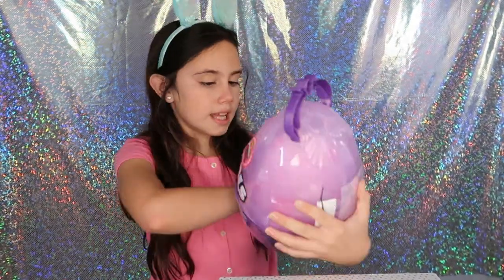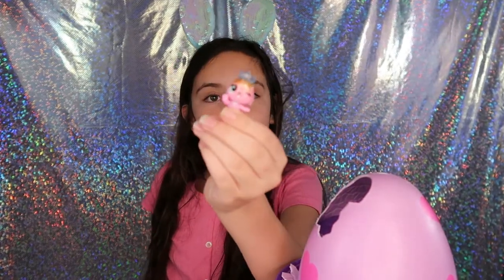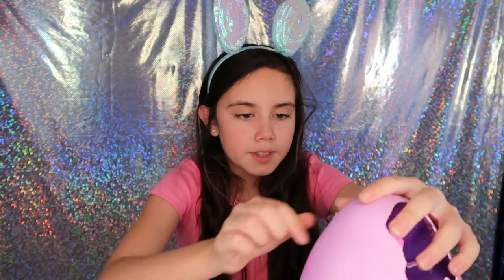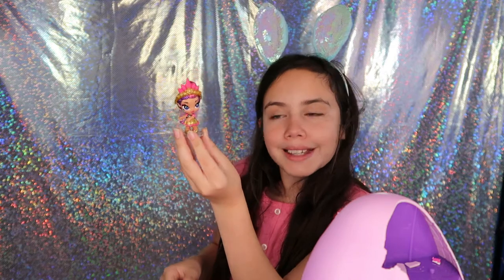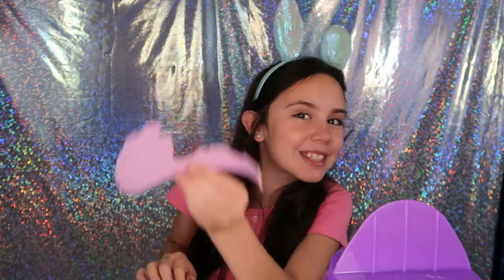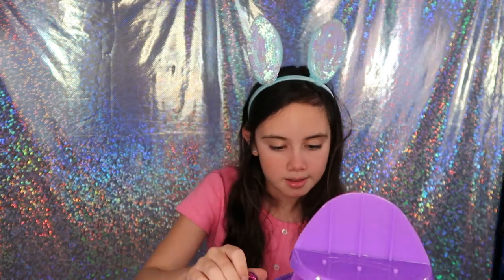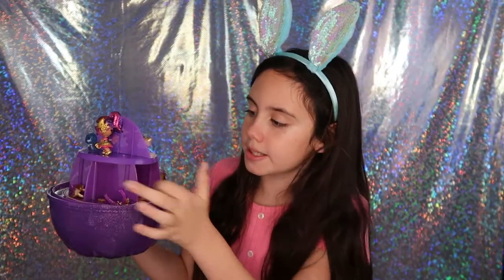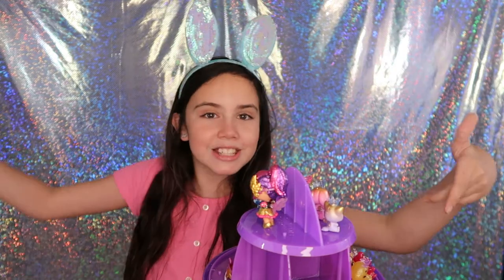🐣 Happy Hatchiday 🐣 | Hatching Hatchimals Mega Secret Surprise on Easter Day 🐣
Hi Guys,
Easter in quarantine is not what we were expecting in 2020 but this is what we are all in! I was lucky enough to receive this Hatchimals Mega Secret Surprise and unboxing it on this weekend. It was fun. I hope that by watching this video I can bring some joy to your day.